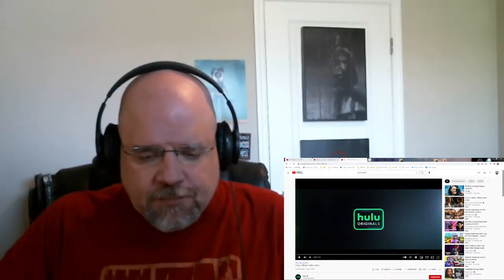Prey Trailer Reaction! The Predator is back!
They hunt to live. It lives to hunt. Prey streaming August 5.

Set in the Comanche Nation 300 years ago, “Prey” is the story of a young woman, Naru, a fierce and highly skilled warrior. She has been raised in the shadow of some of the most legendary hunters who roam the Great Plains, so when danger threatens her camp, she sets out to protect her people. The prey she stalks, and ultimately confronts, turns out to be a highly evolved alien predator with a technically advanced arsenal, resulting in a vicious and terrifying showdown between the two adversaries.